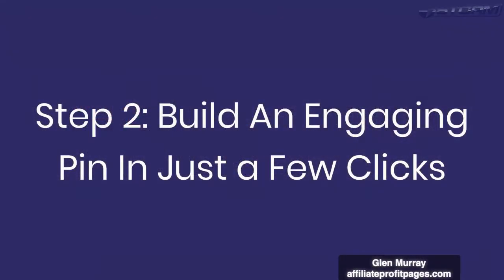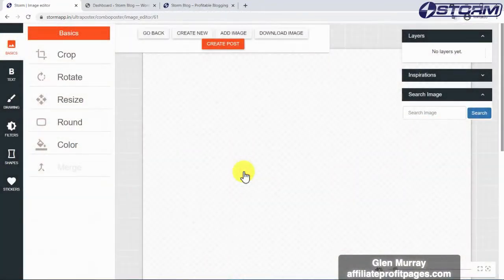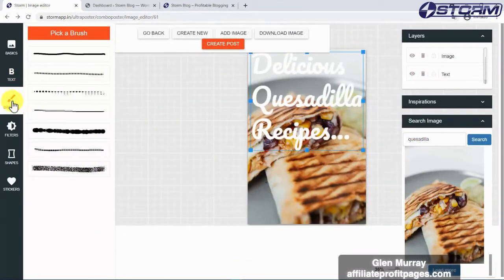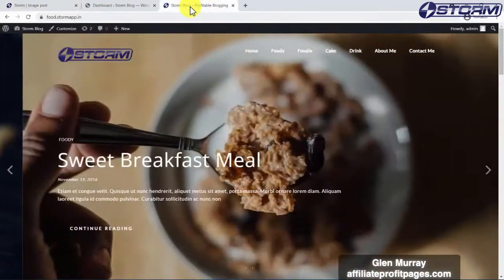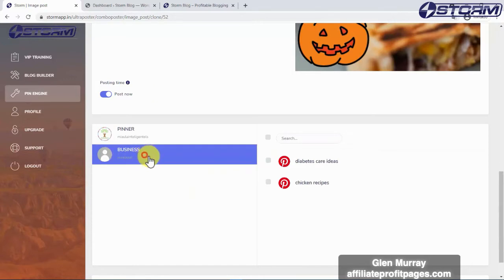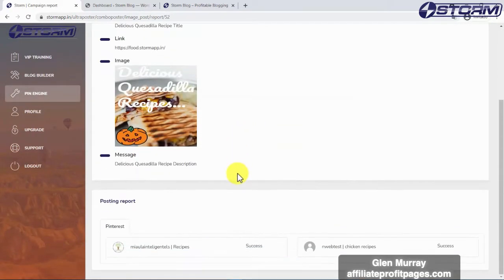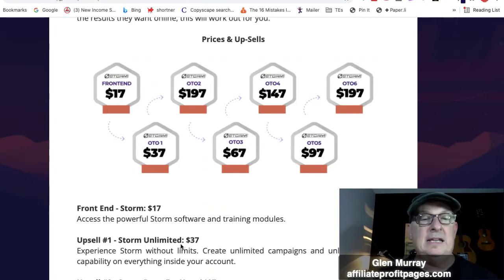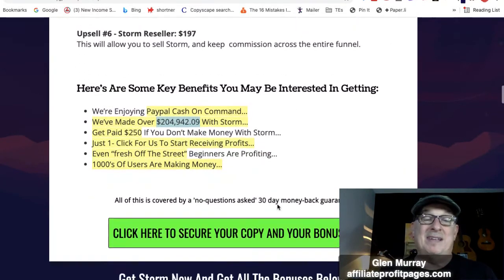Storm Review 🛑 URGENT 🚫 DO NOT GET Storm WITHOUT MY 💯 CUSTOM 🏆 BONUSES!! 🤩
Storm Review Demo Walkthrough Discount OTO’s & Best Bonuses Trial

So What Is Storm All About??

Storm is a web application compatible with both Mac, PC, and Mobile that makes it IMPOSSIBLE to not see results.

That’s because Storm does all the heavy lifting for you, every step of the way…
So whether you’re a green as grass newbie or an experienced marketer who isn’t seeing the results they want online, this will work out for you.